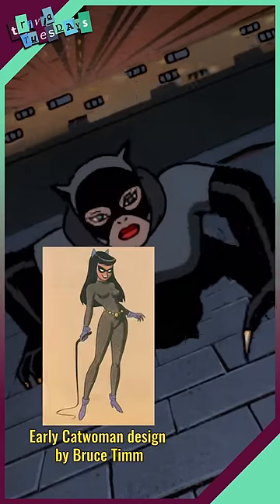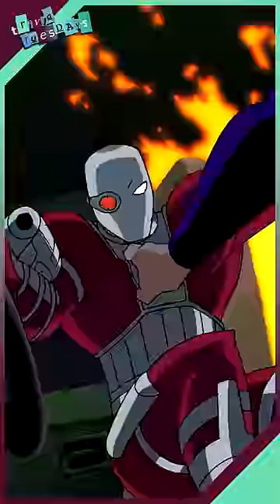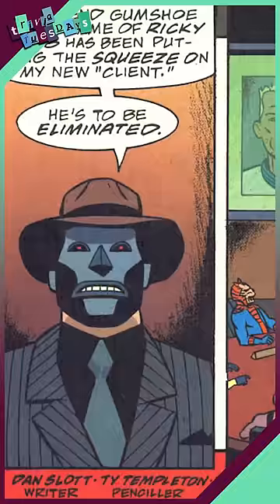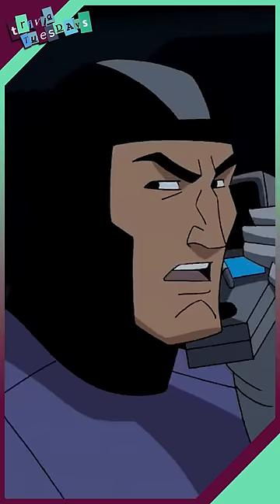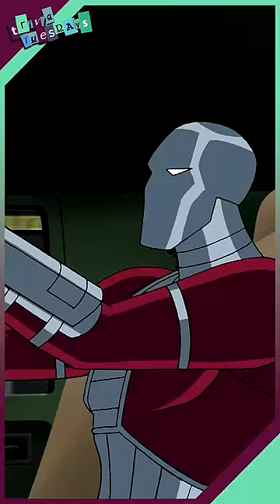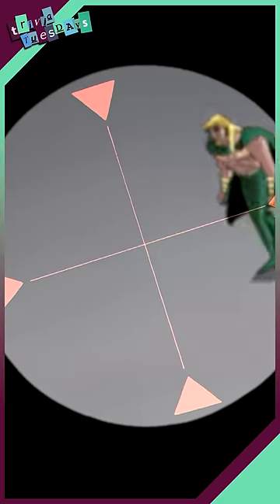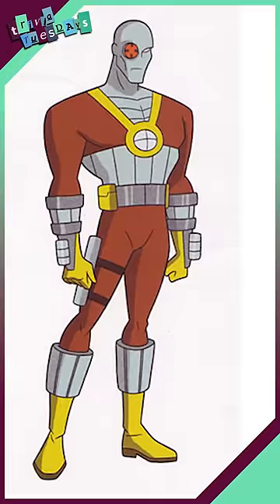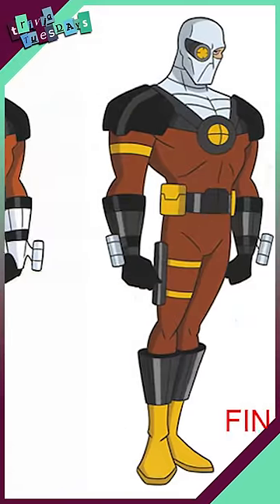Deadshot's First Suit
"Legacies of the DCAU" - our webcomic!